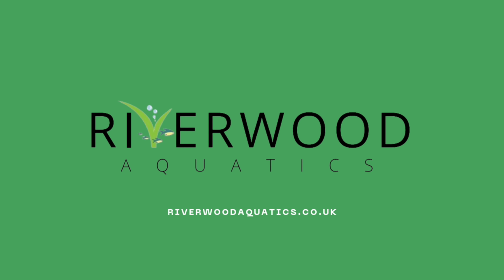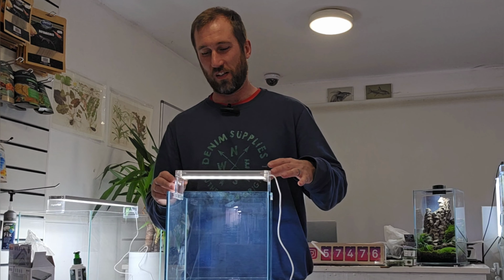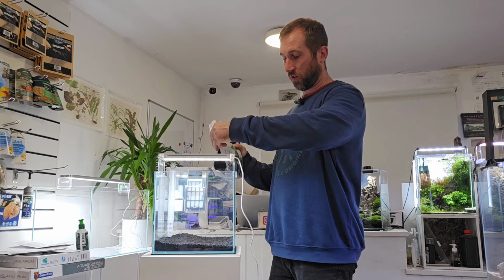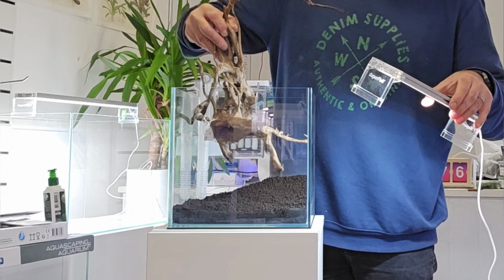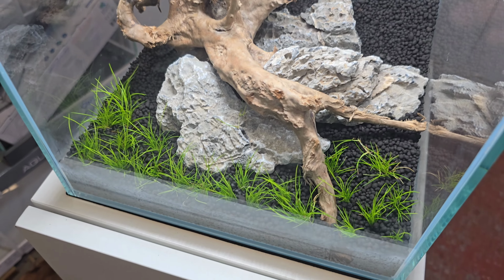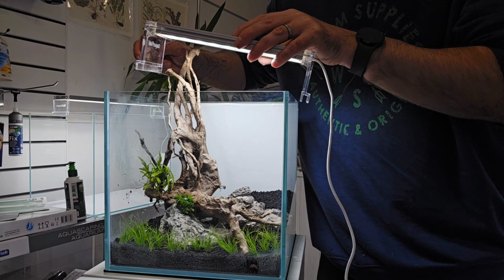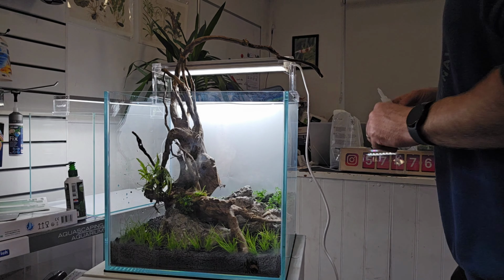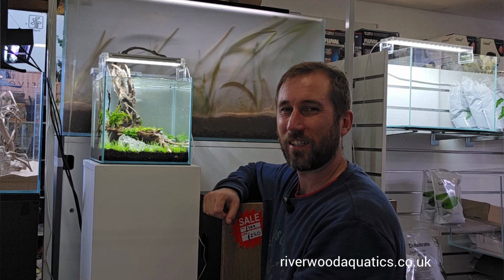Unboxing & Aquascaping the SuperFish Scaper Qube 15 Aquarium Kit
Join Pete as he unboxes and sets up the versatile SuperFish Scaper Qube 15 aquarium kit. This all-in-one kit is perfect for creating stunning aquascapes, nano planted tanks, or a comfortable home for betta fish. Follow along as Pete demonstrates how to create a beautiful layout with this compact yet feature-packed aquarium.

What’s Included in the SuperFish Scaper Qube 15 Kit?
15-Litre Aquarium: Compact and stylish, ideal for nano aquascapes or small fish setups.
LED Lighting: Enhances plant growth and highlights the vibrant colours of your aquascape.
Filtration System: Keeps the water crystal clear and provides a healthy environment for your aquatic life.
Plant Fertiliser: Supports lush plant growth for a thriving planted tank.

Why Choose the SuperFish Scaper Qube 15?

The Scaper Qube 15 is perfect for beginners and experienced aquascapers alike. Whether you're setting up a planted aquarium or a betta habitat, its modern design and functional features make it easy to create a stunning underwater world.

Shop the SuperFish Scaper Qube 15:
Find this kit and everything you need for aquascaping at riverwoodaquatics.co.uk.